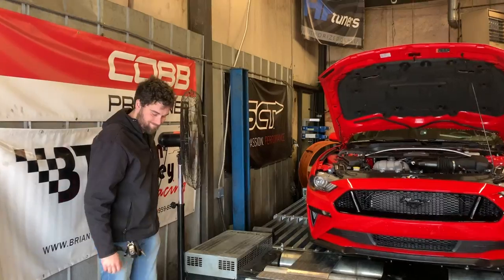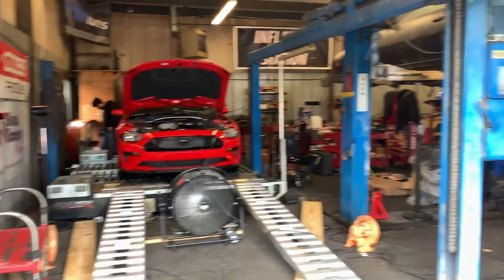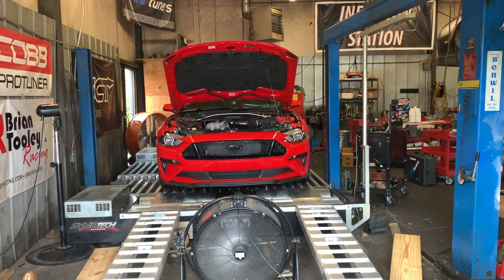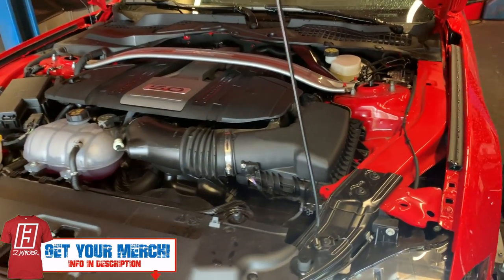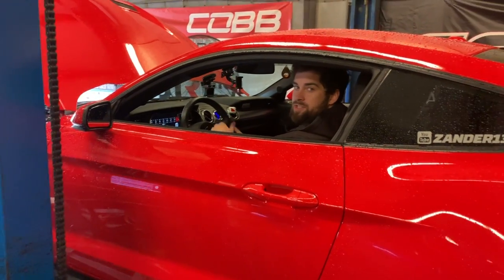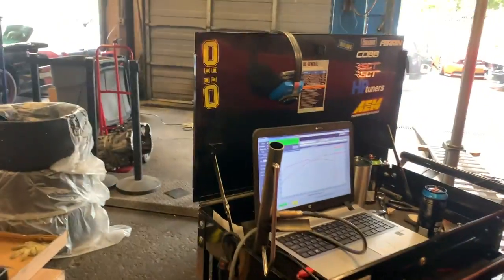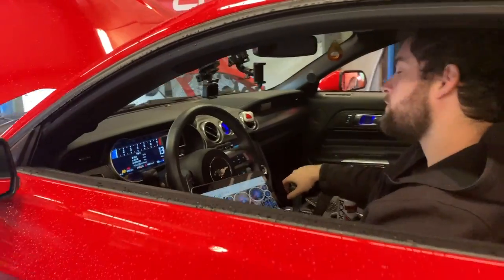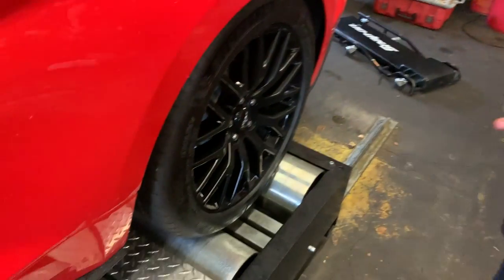NO B.S | This is what a 2018-2019 Mustang GT Actually makes on a Dyno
Today we did another dyno on a dynojet with my stock 2019 Mustang GT. A 2018 Mustang GT will make similar horsepower with the 10r80 10 speed automatic transmission. An MT82 will make slightly higher power..